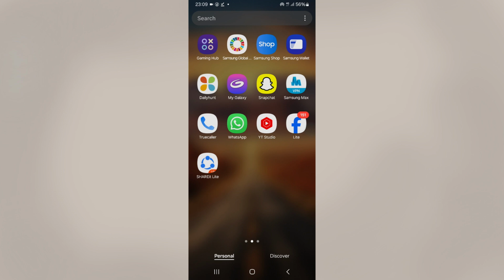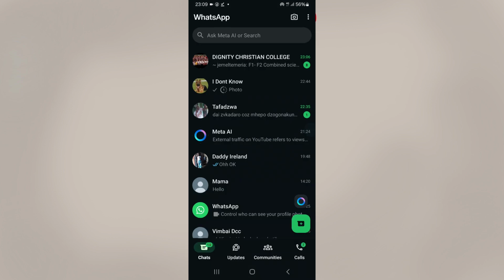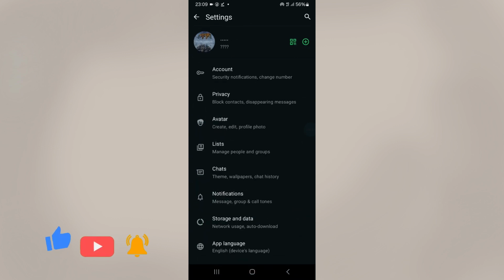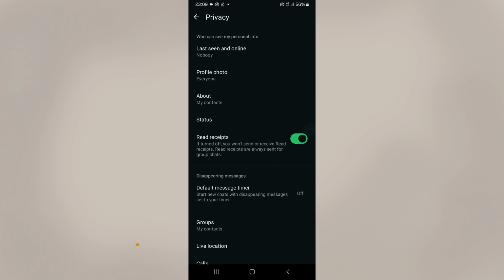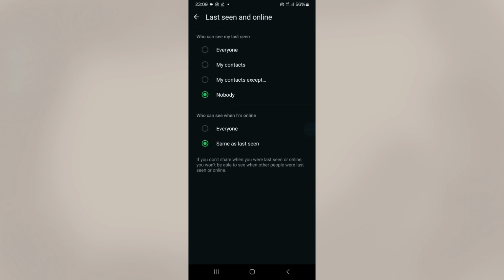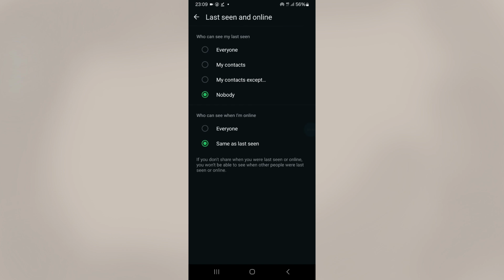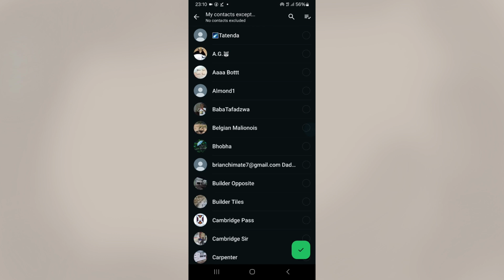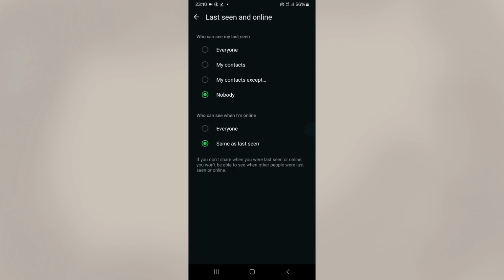How To Hide Online Status On Whatsapp- Full Guide | Whatsapp Tutorial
Keep your online activities private! Learn how to hide your online status on WhatsApp and maintain your digital anonymity.

hide online status on whatsapp,whatsapp online status,whatsapp privacy settings,whatsapp online status hide,whatsapp tutorial,whatsapp guide,whatsapp tips,whatsapp security,whatsapp anonymity